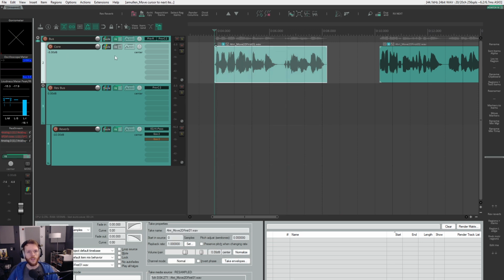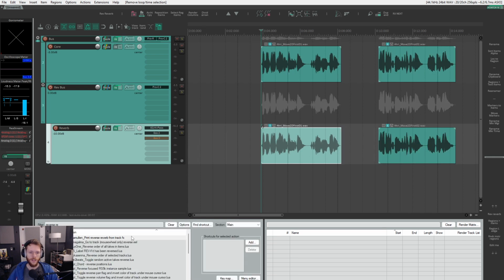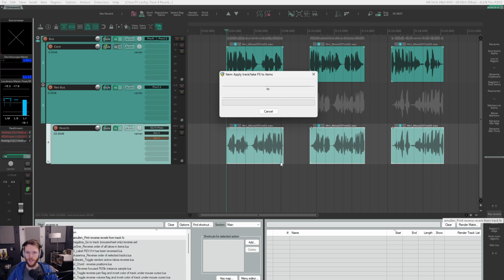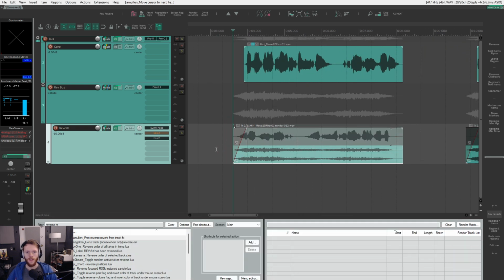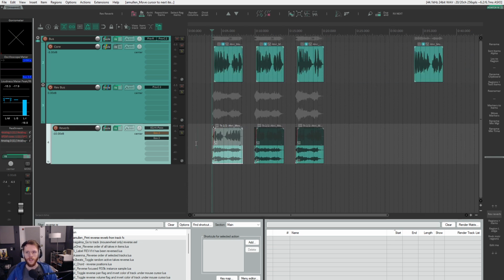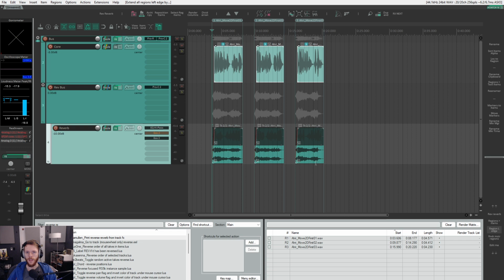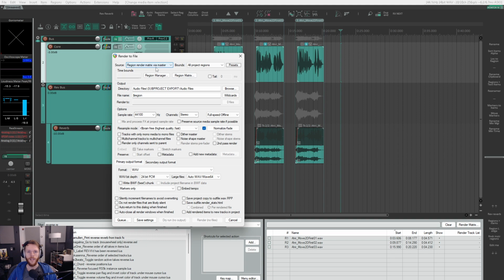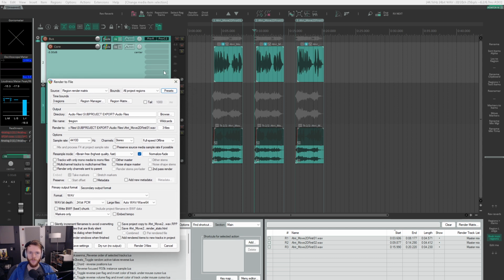Make Reverse Reverb in Reaper Fast